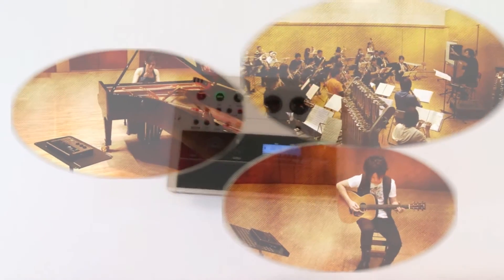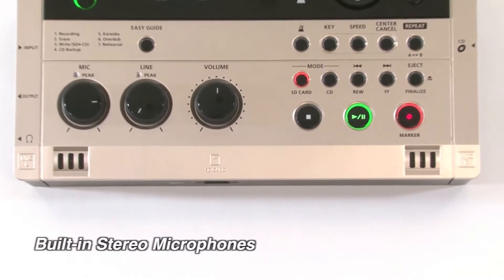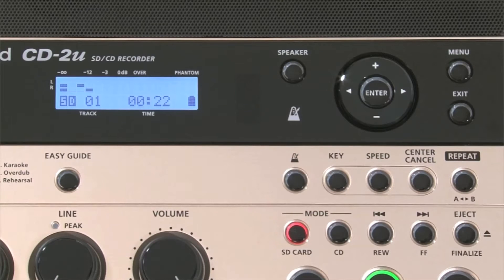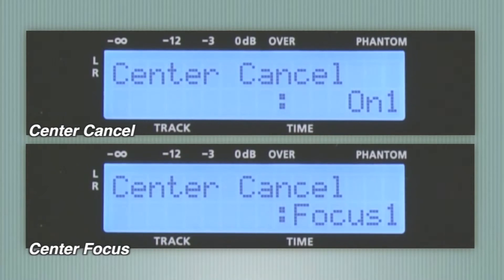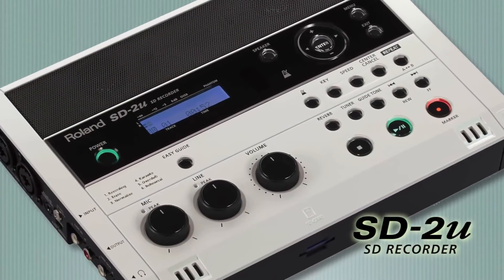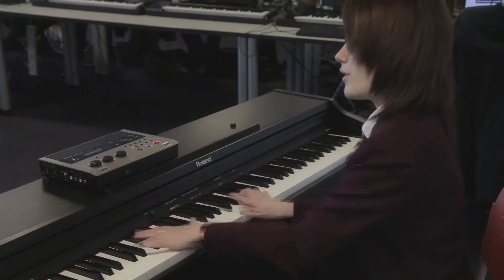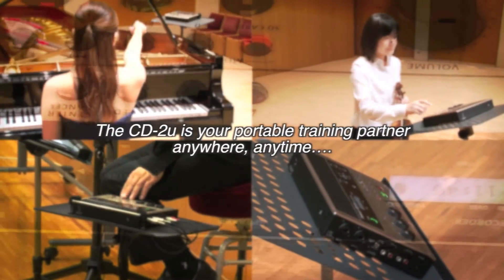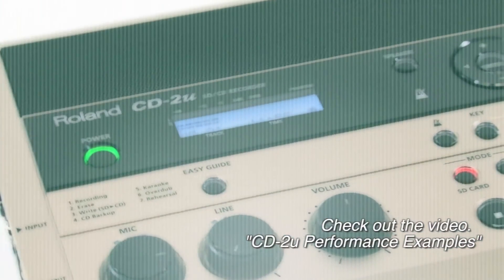Roland CD-2u SD Recorder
Roland CD-2u SD Recorder showcased at the 2013 Winter NAMM show!